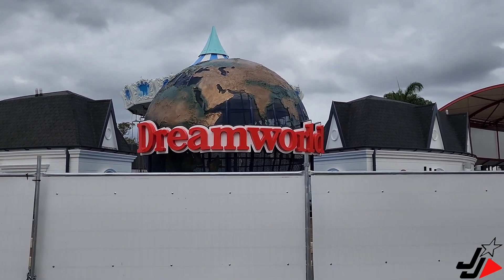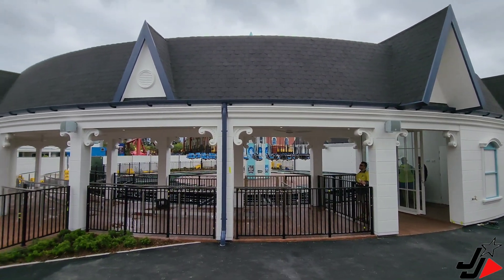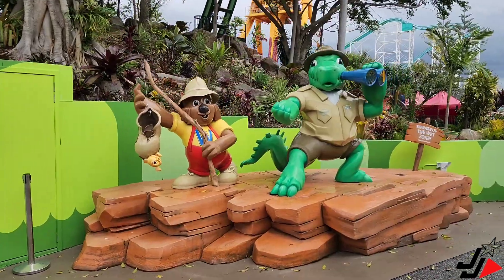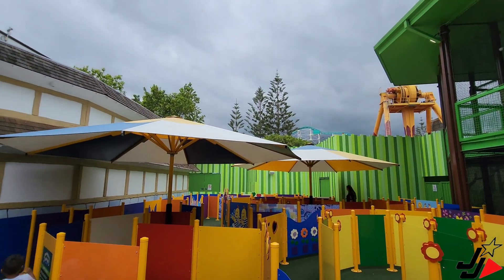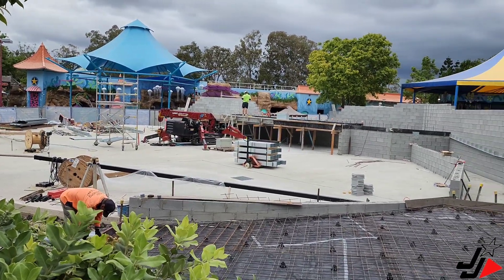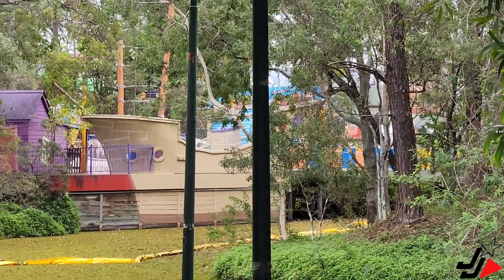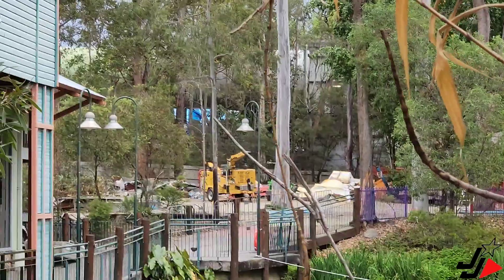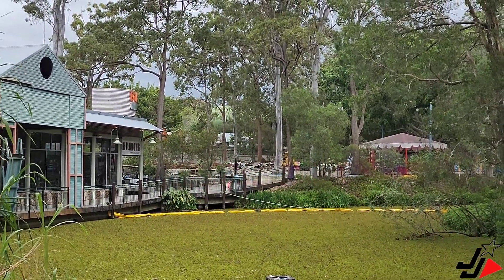DREAMWORLD FLYER TESTING & PROGRESS UPDATE!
Join me for a quick look at the current progress of the construction happening around Dreamworld themepark Gold Coast, including Big Red Boat Rollercoaster, Dreamworld Flyer & Rivertown. Testing has also started on the new Dreamworld Flyer - Still more work to go here and commissioning of the ride before it can open, but we hope to see this open by December!

Jaggs Journeys Intro music produced by Riley Thomas.